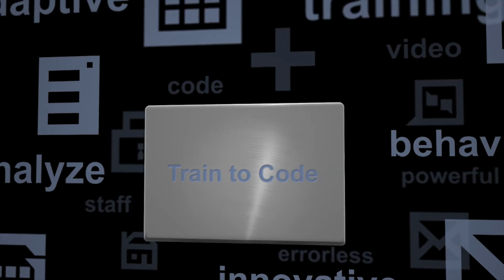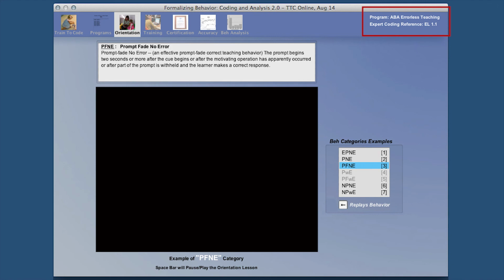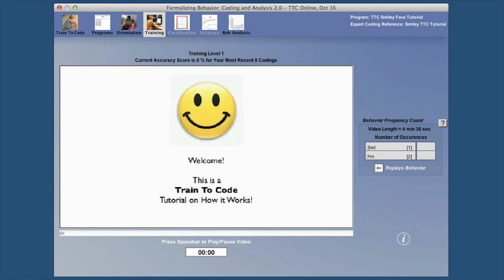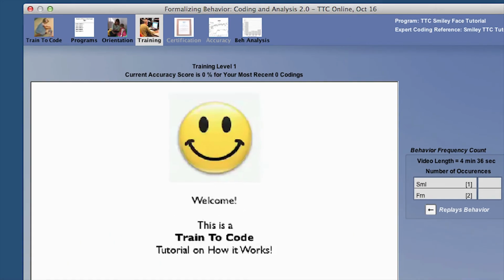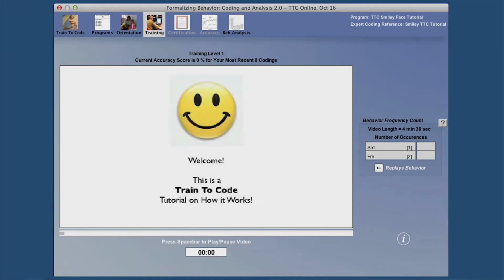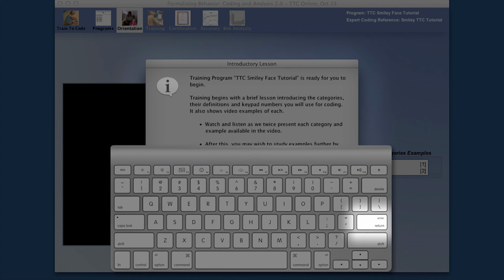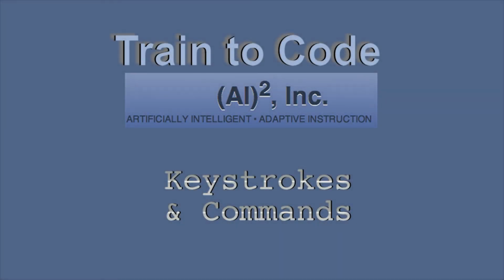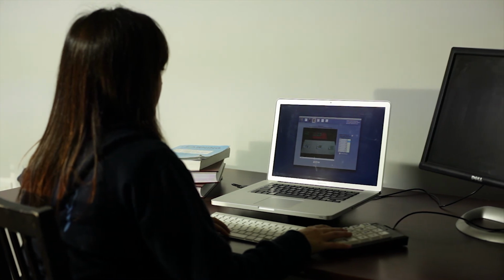WelcometoTTC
An introduction to Train to Code, what it does and how it looks.